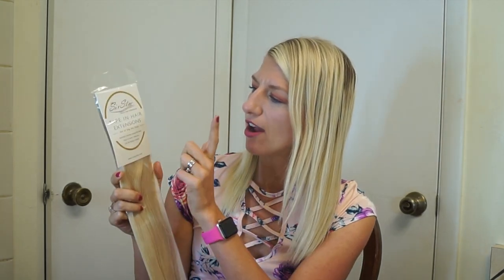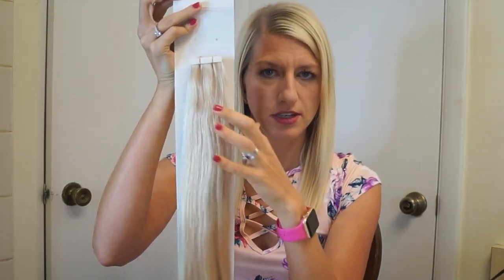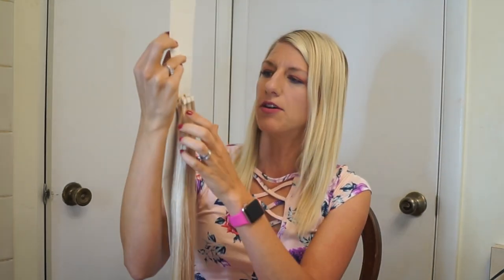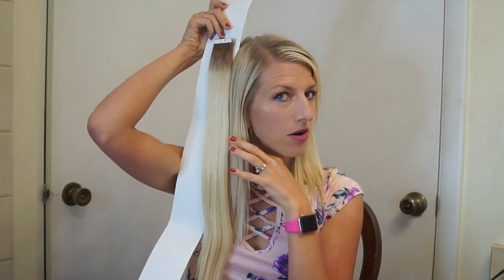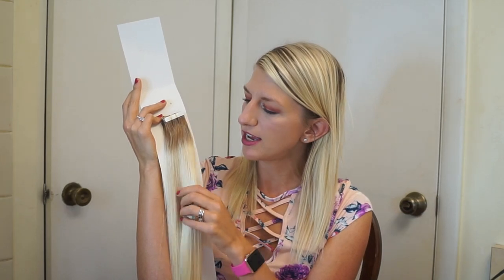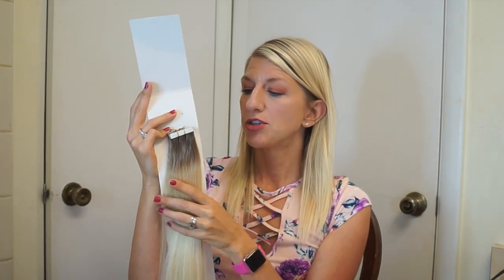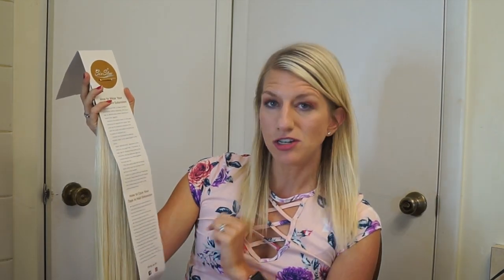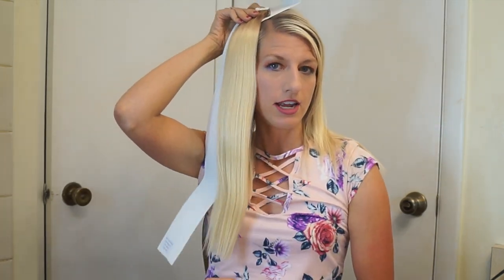How to Pick Out the Right Hair Extensions! | Six Star Tape In Hair Review and Tips!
Thanks for joining me for my video on how to pick out the right hair extensions! I will also be unboxing and reviewing my tape in hair extensions.  Picking out hair extensions can be very tricky, so I am showing you tips and tricks to make sure your tape in hair extensions look great! I was really happy with my Six Star hair tape in's.  I was sent these tape in hair extensions from Six Star, free for an unboxing and review.  Instead of just reviewing the hair, I thought it would be helpful to share how I pick out the right extensions! All opinions in this video are my own. If you want to get your own pair of tape in extensions from six star, check out the link below for $10 OFF.

 Thank you to all my subscribers who support me every week by watching, commenting and liking my videos! I love you all!

Some of the links used are Magic Links.  When you click this link and make a purchase I can make 10-15% of the sale.  This does not change HOW I review products.  This simply allows me to make some extra money I can use for my family, or to put back into my channel, on products I am already mentioning, and videos I have already put the time and effort into making.  If you feel comfortable in supporting this channel by using these links that is wonderful! All Product is purchased by me unless noted or mentioned in the video. All reviews are 100% my honest opinion.  As always! :D